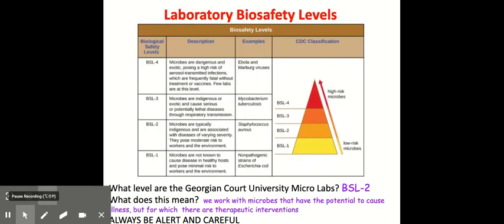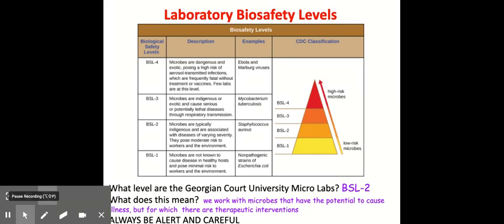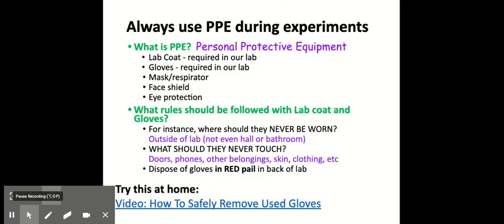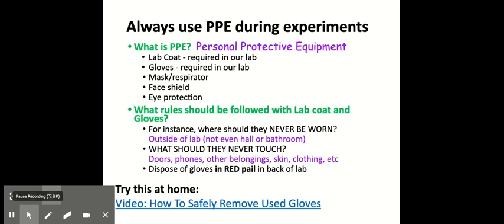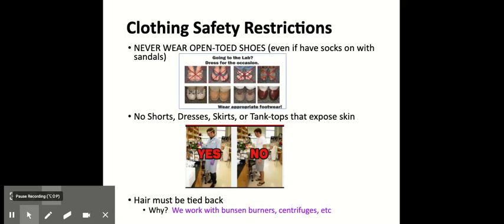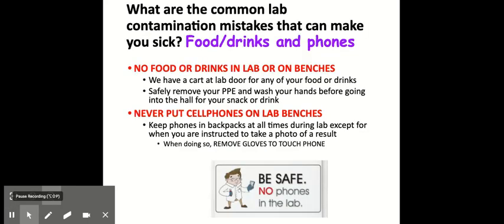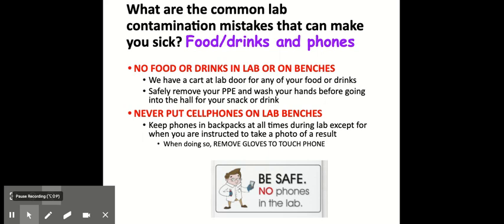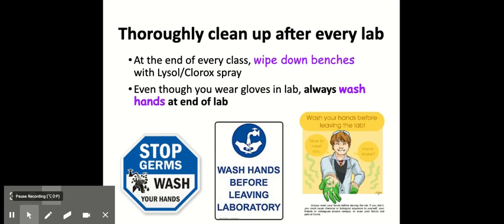Lab 1 Lesson narrated video